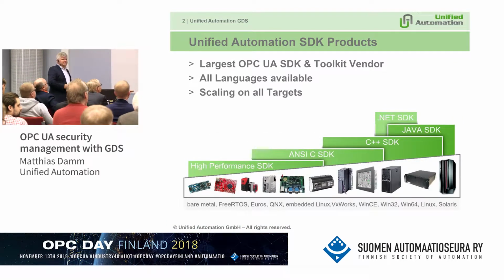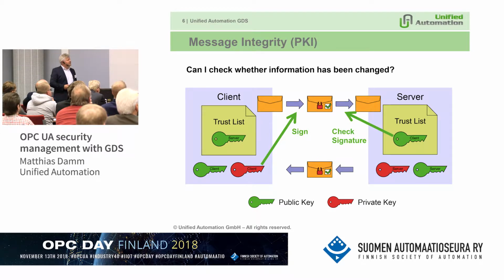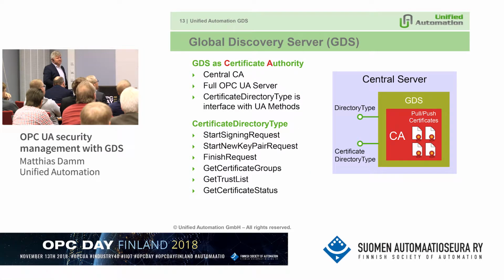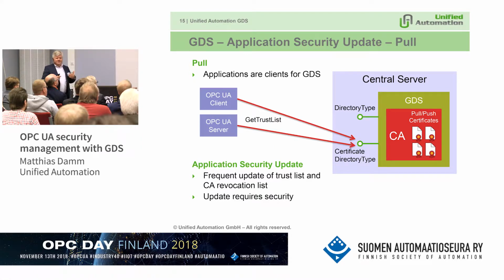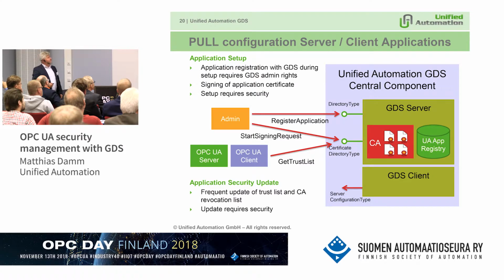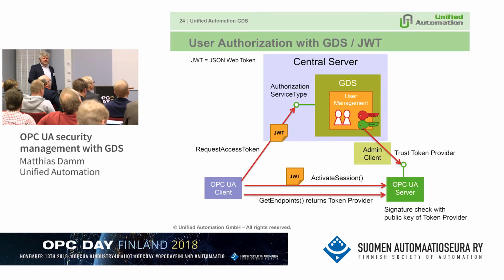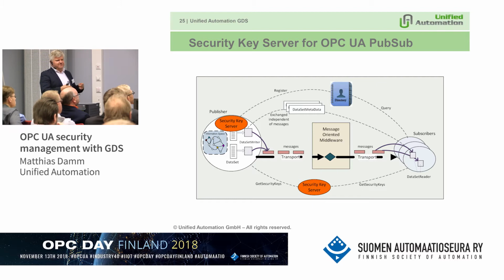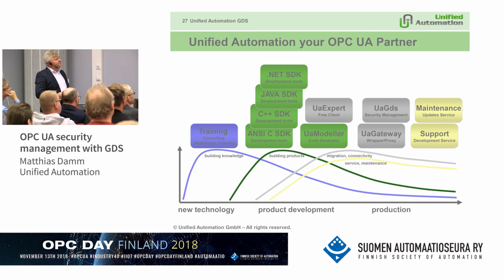OPC UA security management with GDS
Matthias Damm, Unified Automation